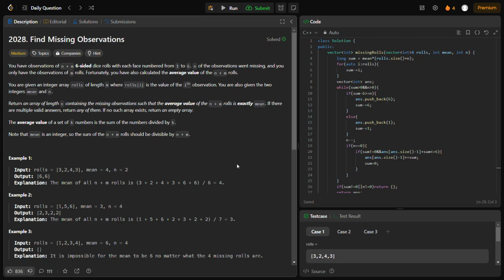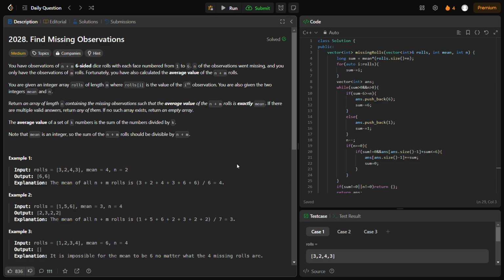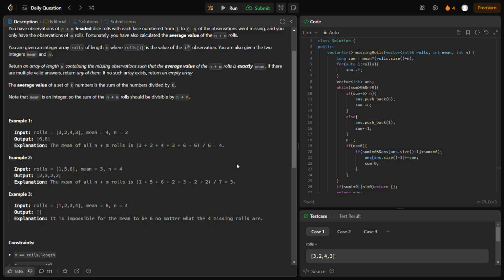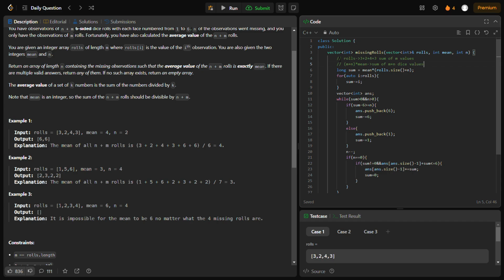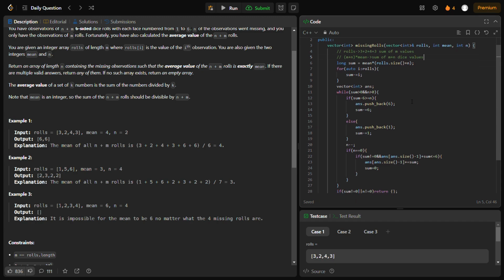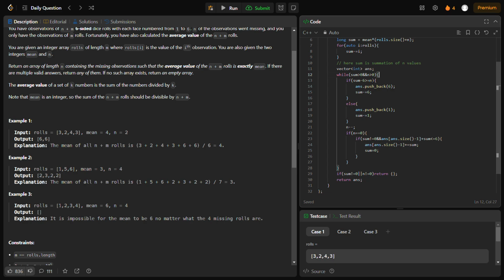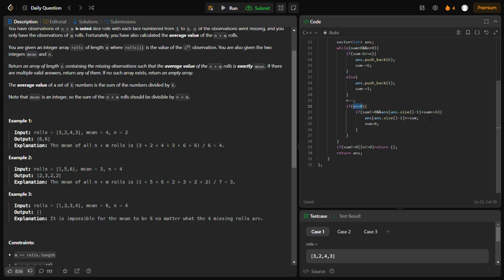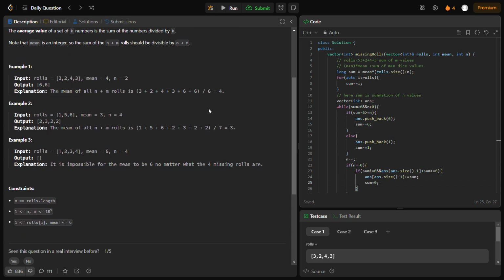2028. Find Missing Observations | Leetcode | Daily Challenge | Editorial